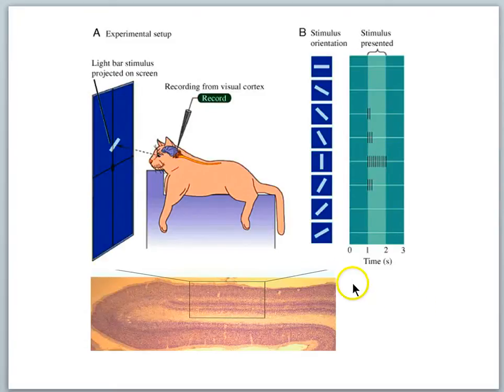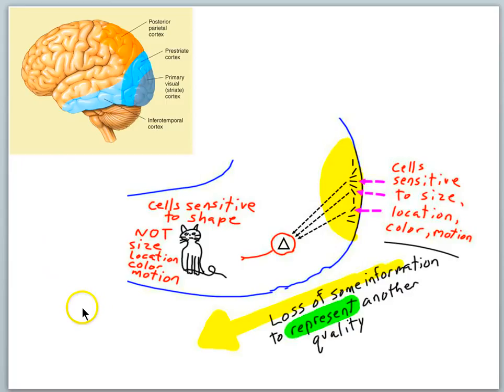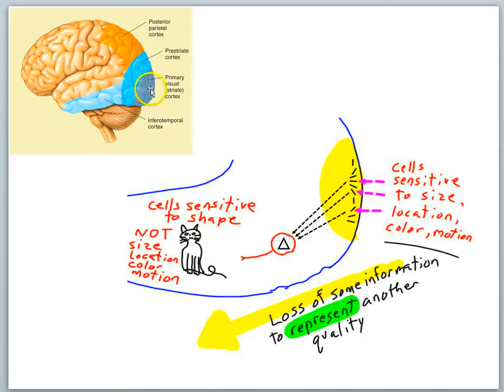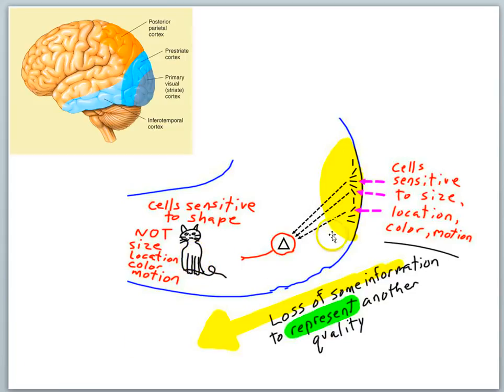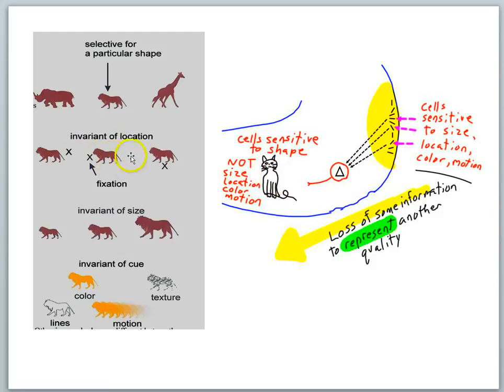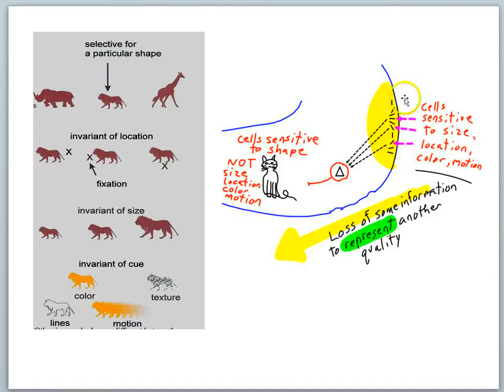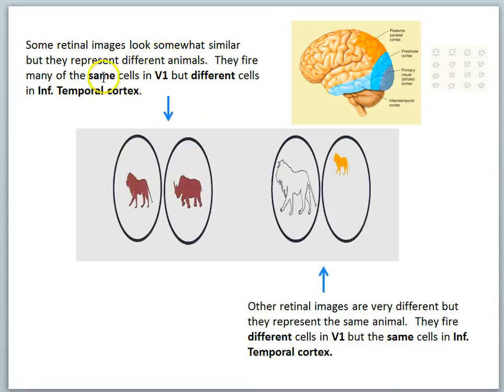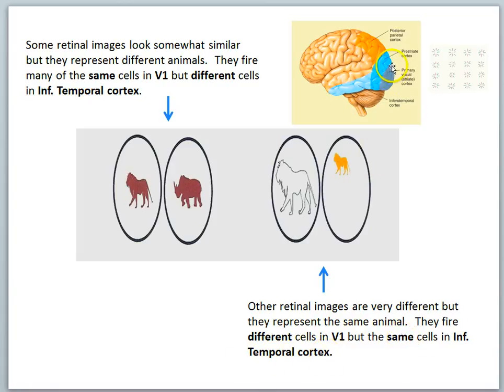Inferior temporal cortex